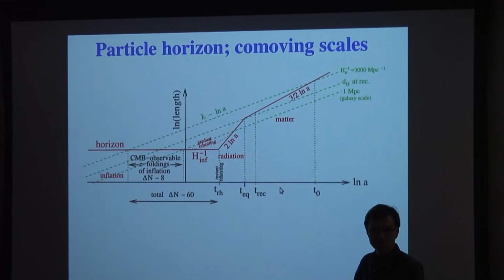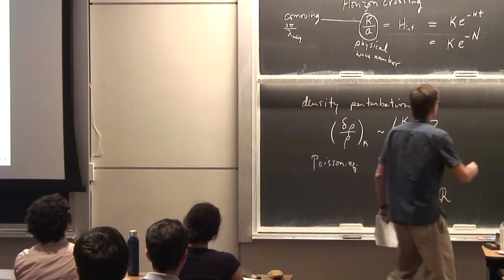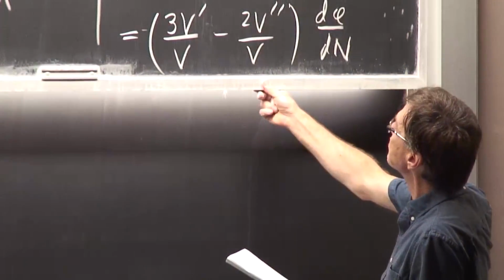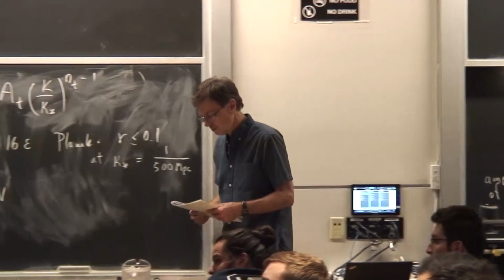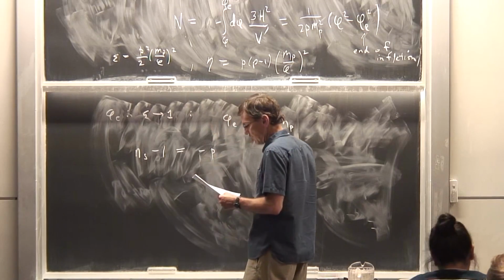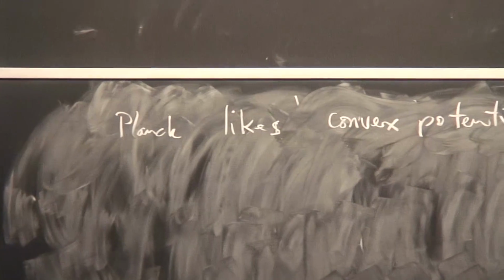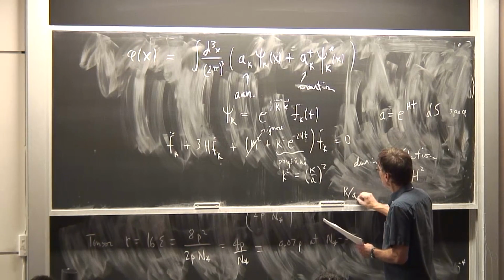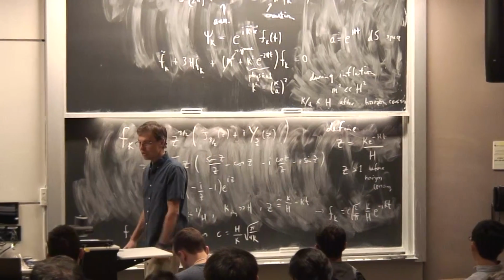Early Universe Cosmology (Jim Cline, TASI 2018) Lecture 2/5